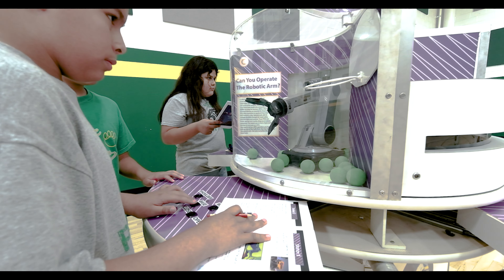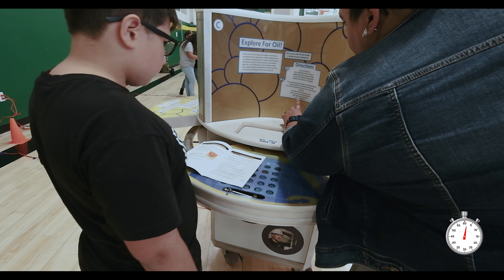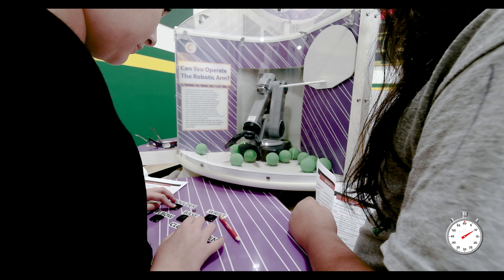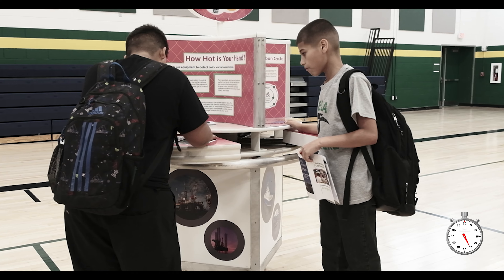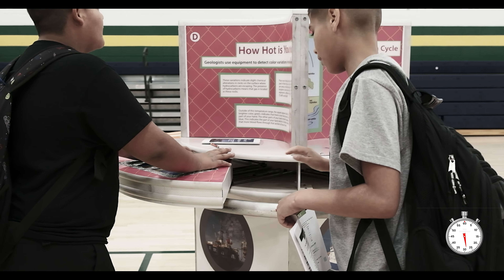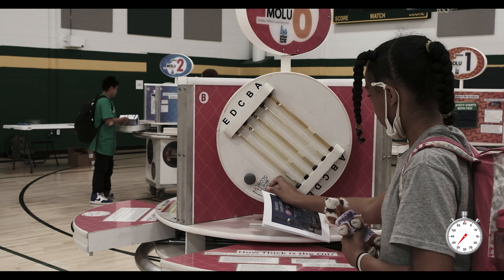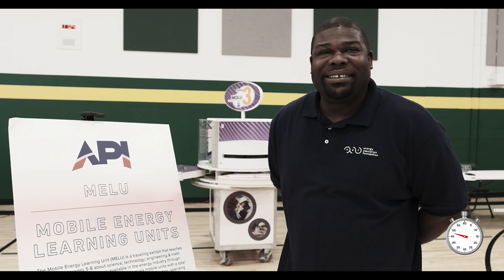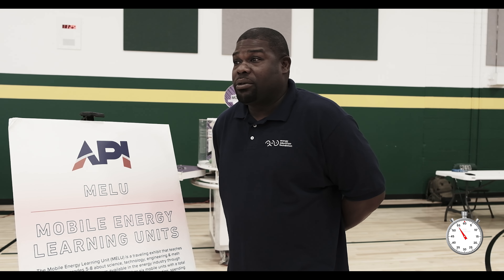Mesa Students Learn About Oil & Gas